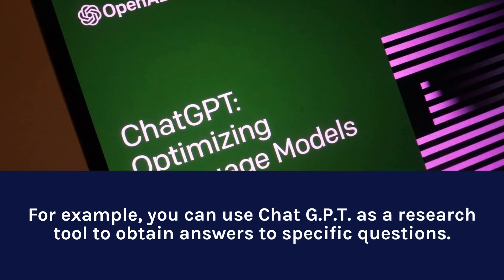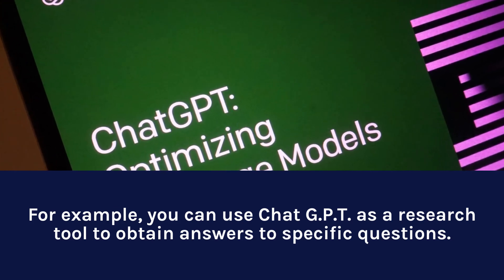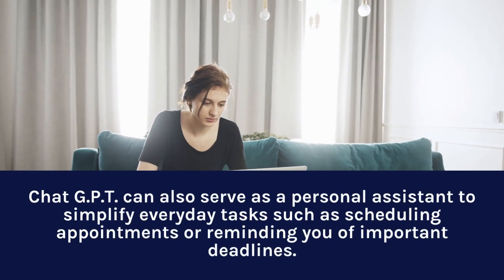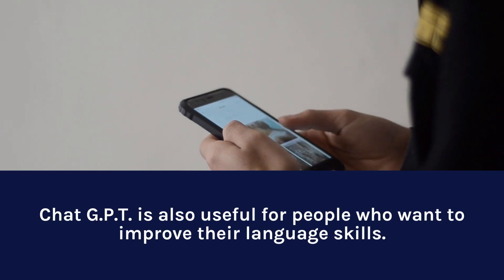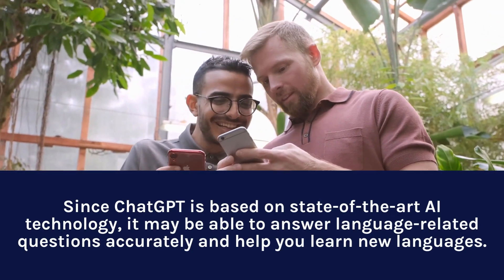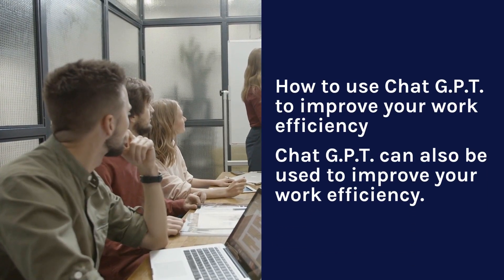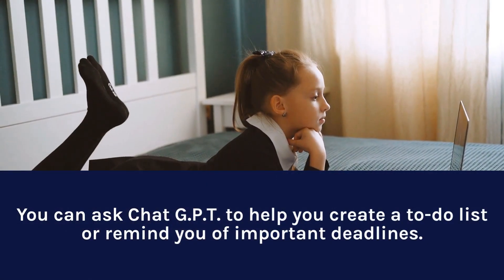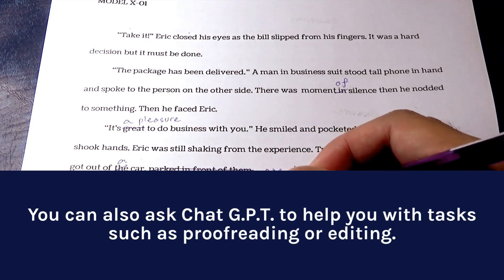Introducing ChatGPT: OpenAI's Cutting Edge Chatbot Technology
Are you curious to learn more about the latest development in AI technology? Check out this video to find out how OpenAI's groundbreaking ChatGPT technology is revolutionizing the chatbot industry. This advanced AI uses natural language processing and machine learning algorithms to understand conversations and generate intelligent responses. Get a firsthand look at how it works and explore its potential applications for businesses, developers, and everyday users. Don't miss this chance to discover what could be the future of digital communication – watch now!